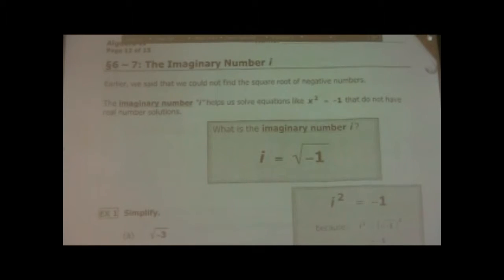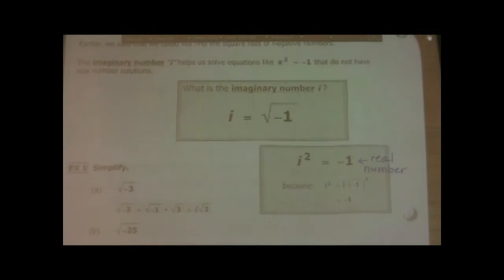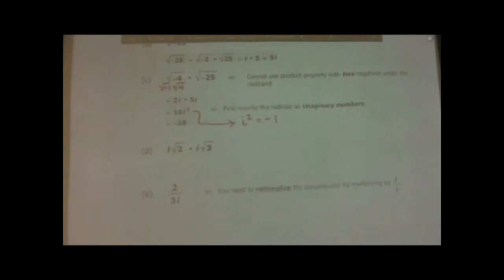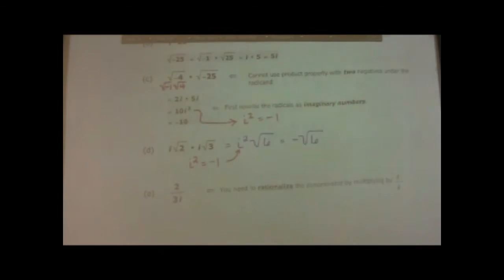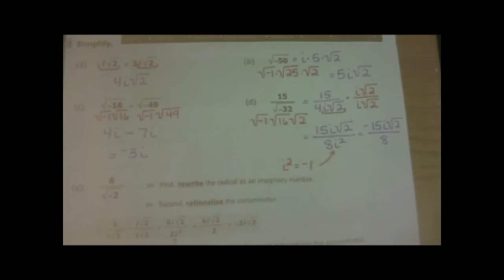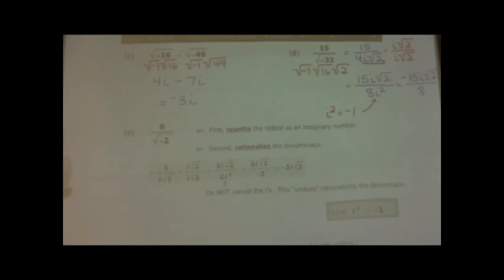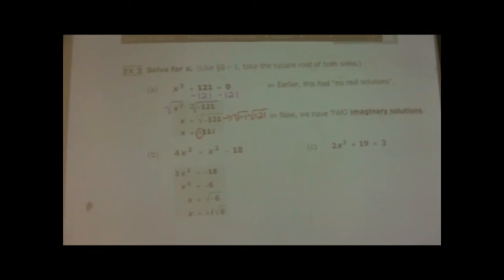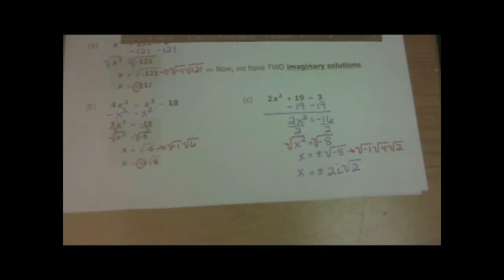§6-7: The Imaginary Number i (2016)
Learn how to use the imaginary number i to simplify square roots of negative numbers and solve equations that do not have real number solutions.